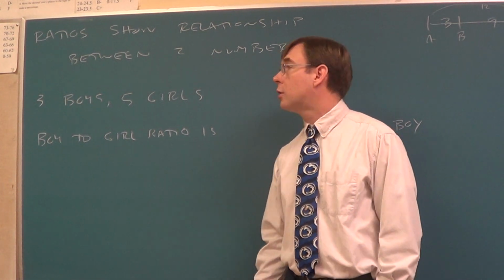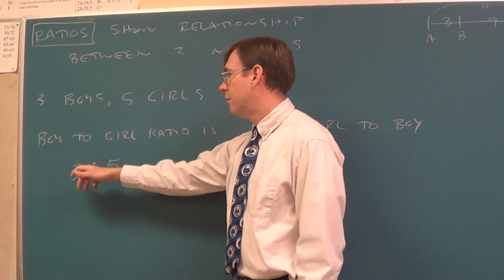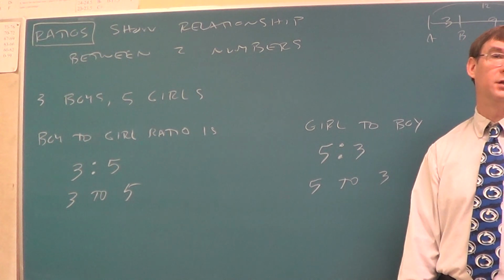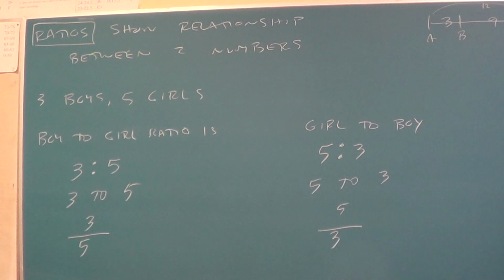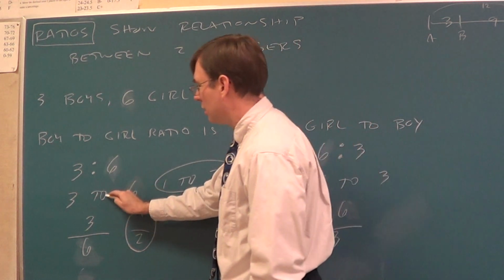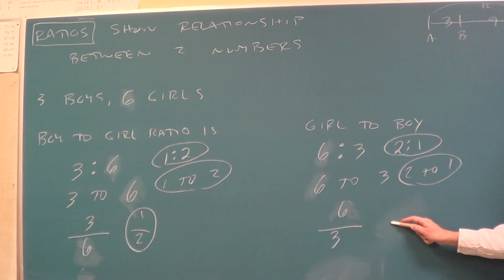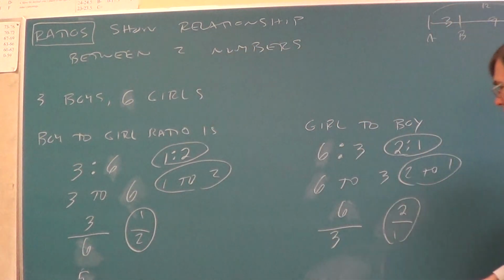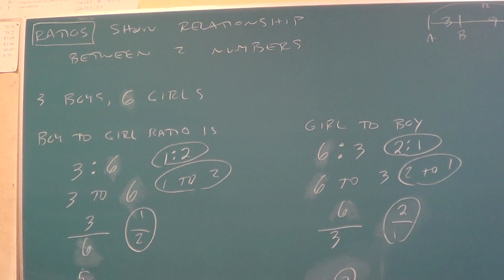Math 7 Video, Lesson 102